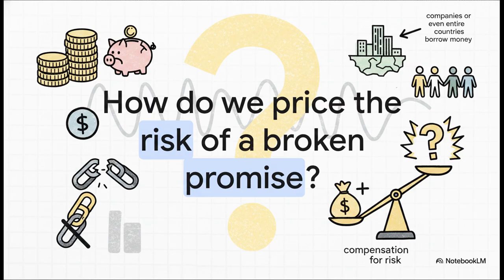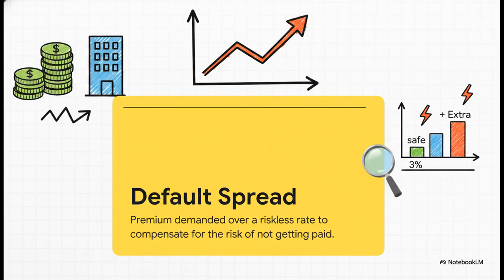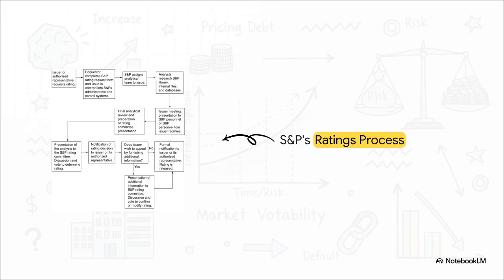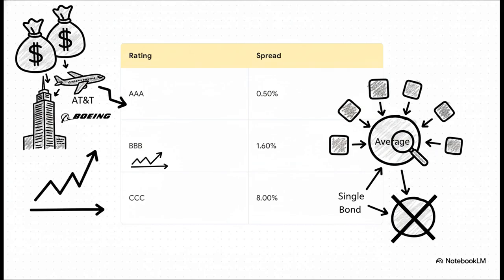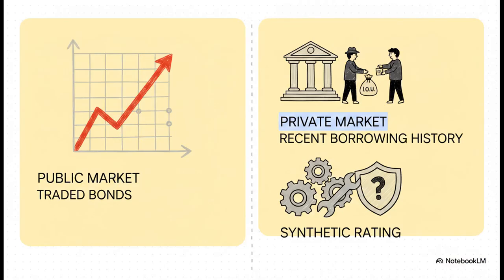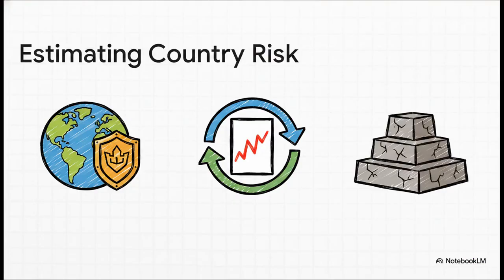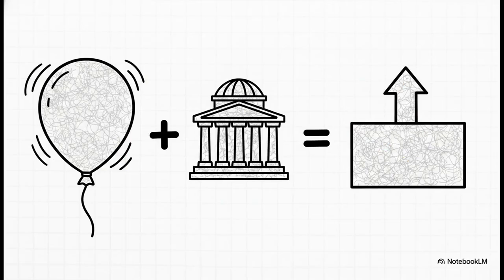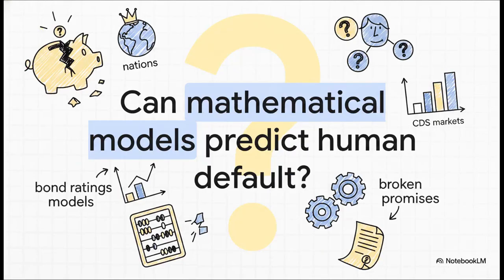Estimating Default Spreads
In this video, we explore how to practically default spreads on bonds in a simple and easy-to-understand way.

This video is part of an educational AI-curated series based on concepts from the book Investment Valuation by Aswath Damodaran, along with references from related books, videos, authors, and publicly available learning resources.

The goal of this video is to help learners understand investment valuation concepts at a basic level and build curiosity to learn more about finance, valuation, and investing.

Production Note: This video is made with the help of GenAI. Please use it as a basic educational summary, verify the information from trusted sources, and do your own research before applying any investment-related ideas.